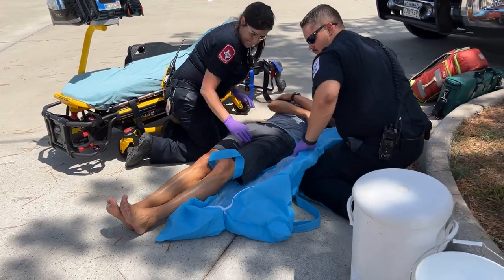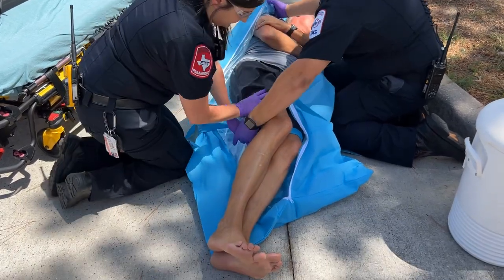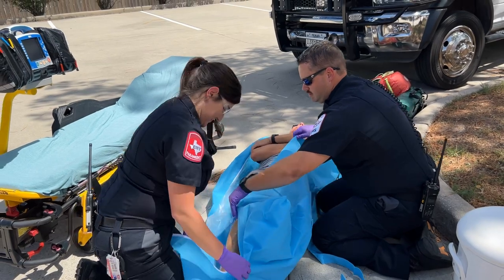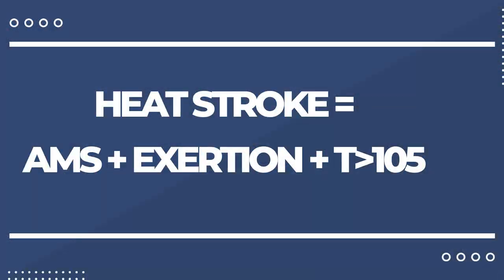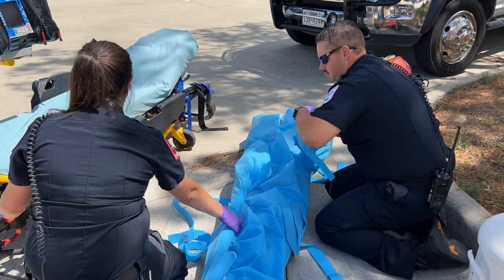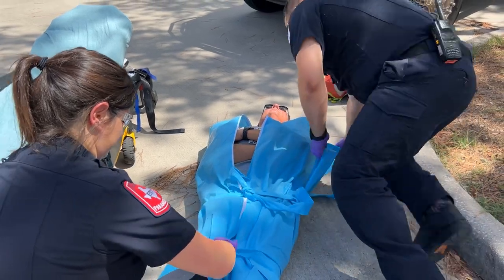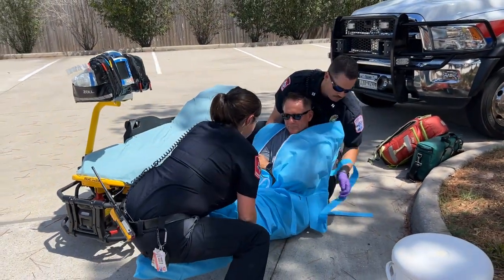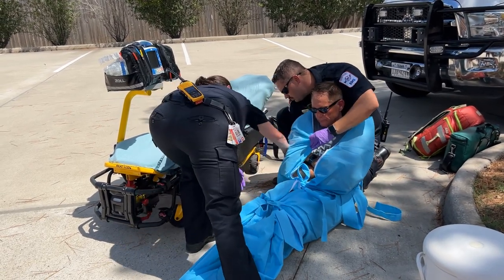MCHD PARAMEDIC PODCAST 360: HEAT ILLNESS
Join Dr. Dickson and Dr. Patrick as they dive into the treatment of heat illness. In a new MCHD protocol, our medics are trained to treat hyperthermia with cooling bags.